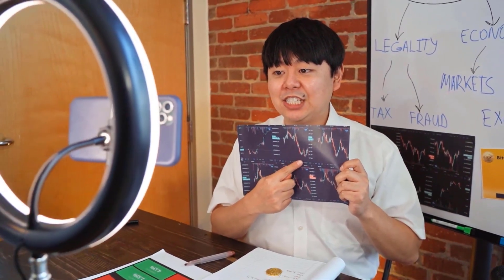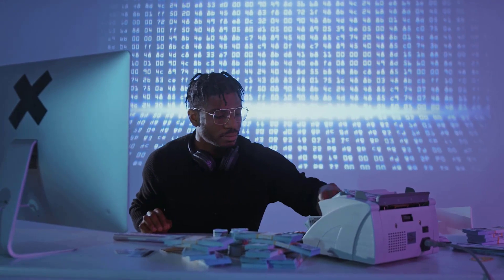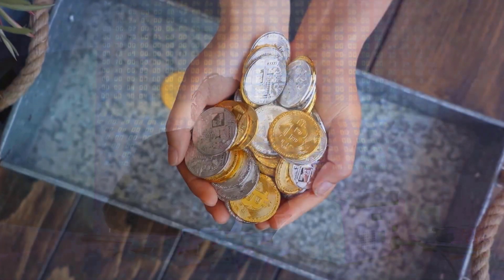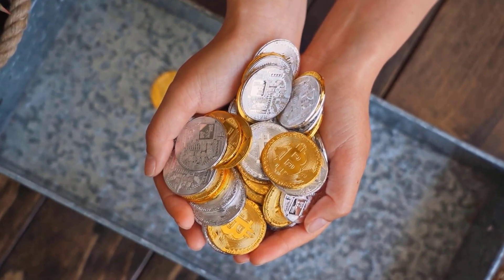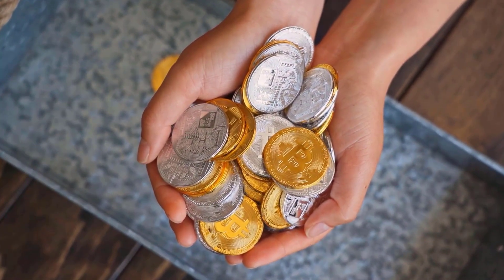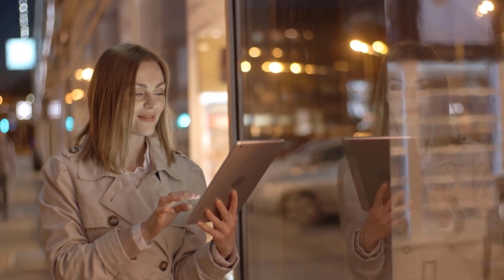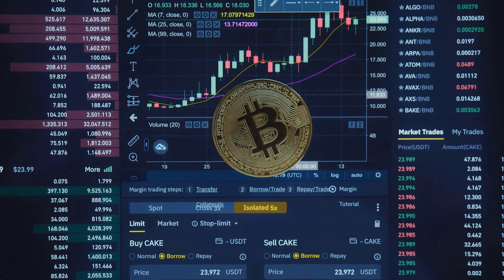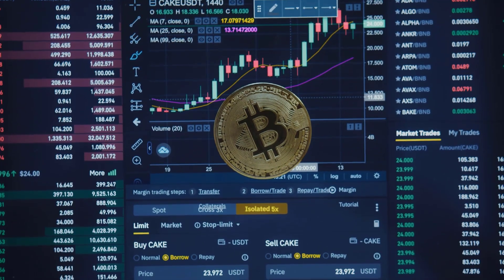CHZ PRICE WILL X5000 ON THIS DATE?? - CHILLIZ REALISTIC PRICE PREDICTIONS